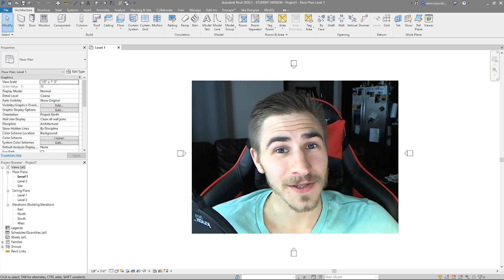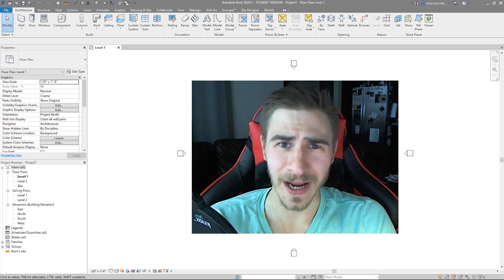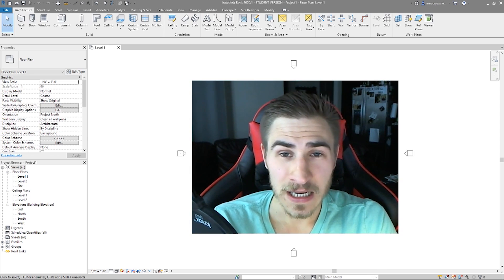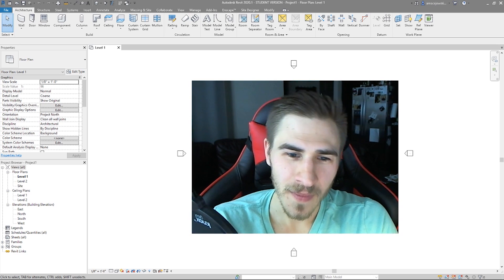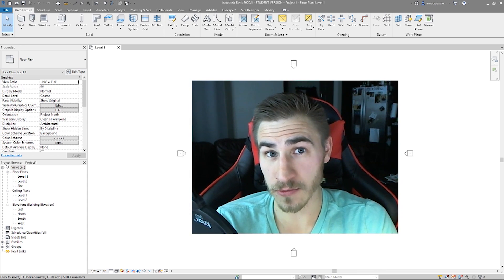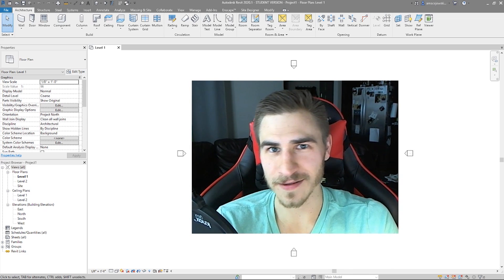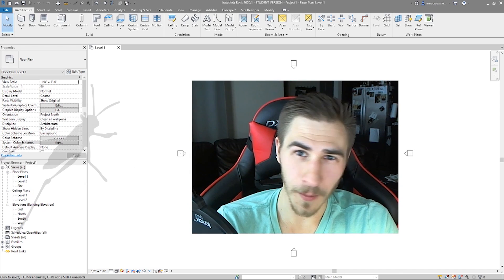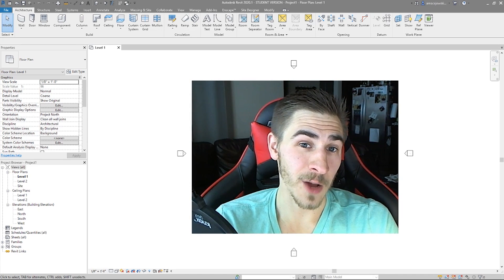What is Architecture Vanguard?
So what is Architecture Vanguard? In this video, I cover what Architecture Vanguard is, who I am, and what I am doing. The goal for Architecture Vanguard is to build the future of architecture through teaching and discussing the latest technologies and trends within the industry. I hope that if you do watch my videos, you can see my goal and drive for improving the industry.